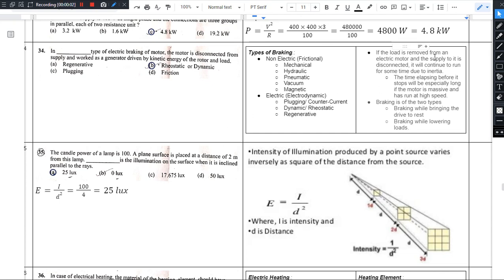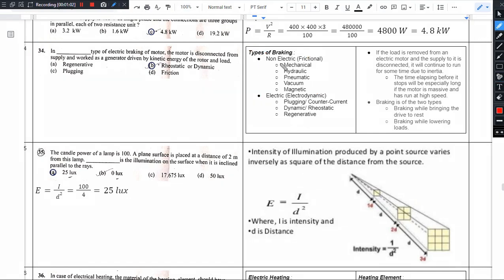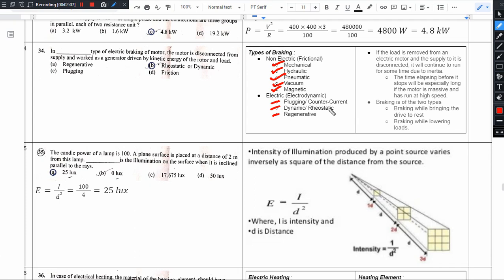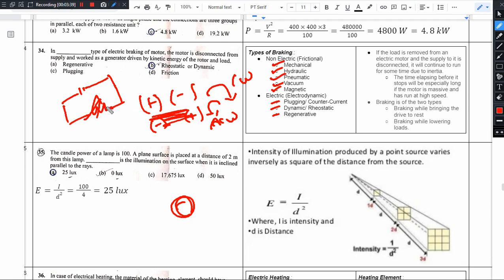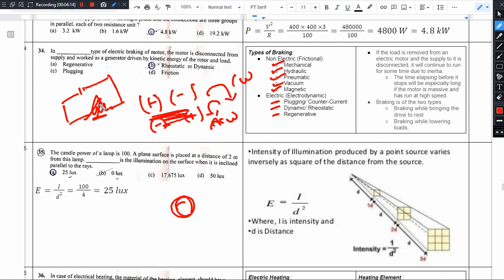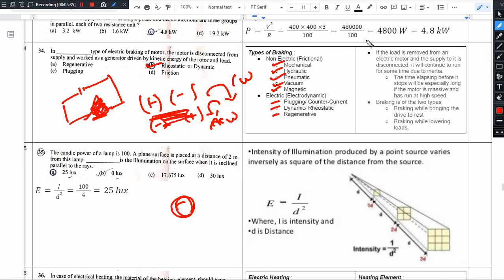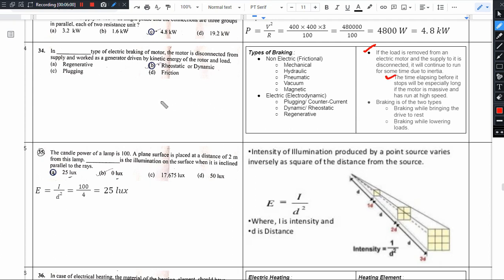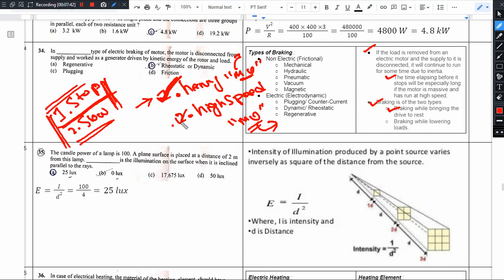Q34 SERT 2018 TSNPDCL Electric Braking